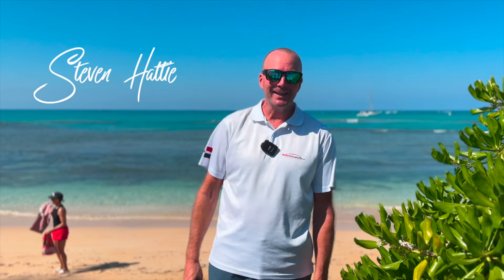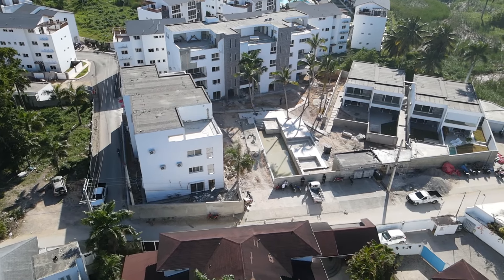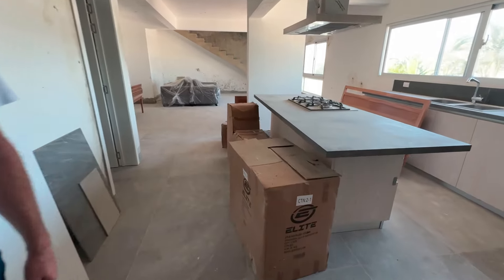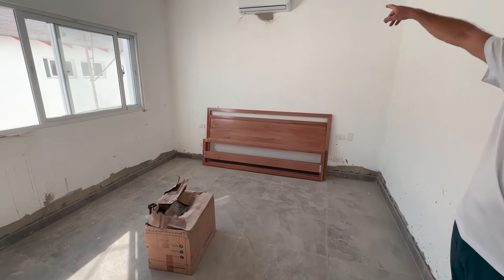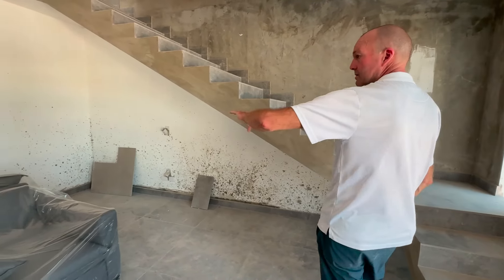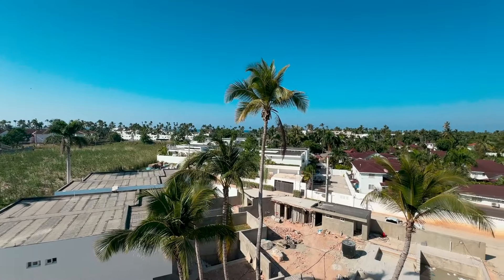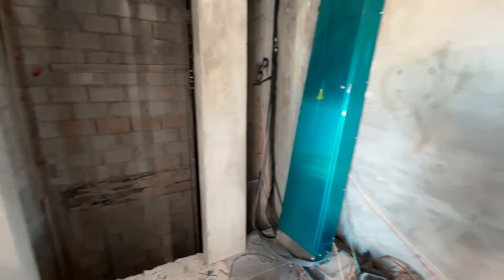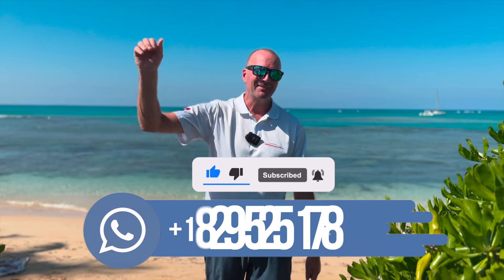Must See Pre Construction for Sale! | Go Dominican Life - Las Terrenas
Explore luxury living in Las Terrenas with this must-see pre-construction penthouse! Located steps from Playa Punta Popy beach, this 3-bed, 3-bath penthouse offers high-end finishes and access to amenities.

🔥 Click here for the full listing and to discover all the features of this luxury property 👉🏼
💲Price: US$475,000

📌Contact Realtor: Steven Hattie

00:00 Introduction
00:42 Project Description
01:42 Walkthrough Start
02:25 Kitchen
03:14 Bedrooms 1st Floor
04:09 Living Room
04:39 2nd Floor
04:52 Terrace & Jacuzzi
05:07 Ocean-View
05:33 Bedroom 2nd Floor
06:10 Elevator entrance
06:52 Outro